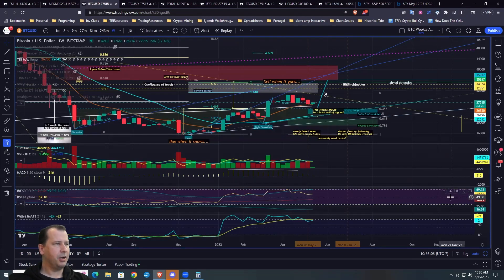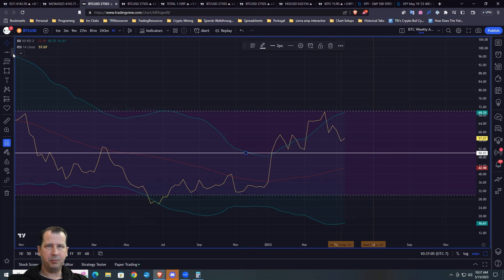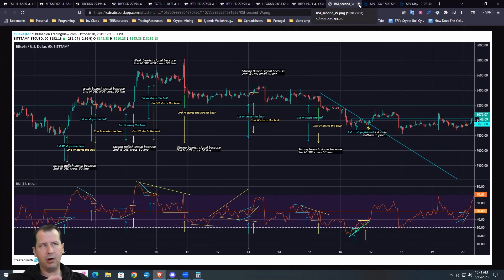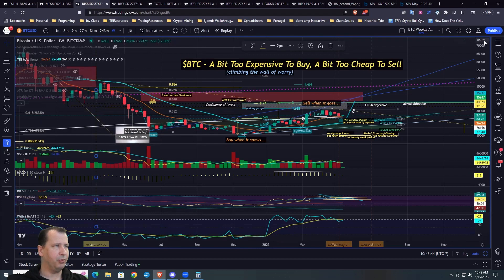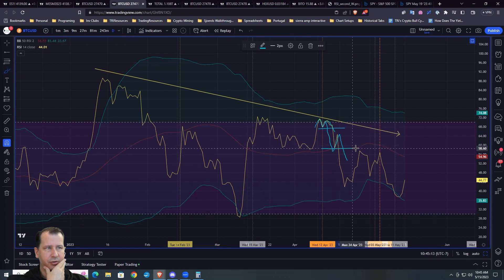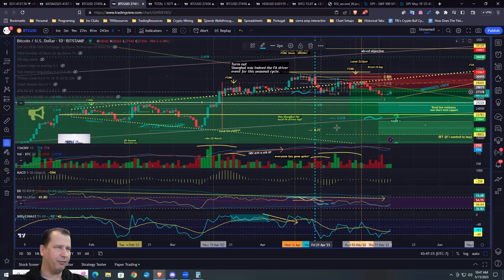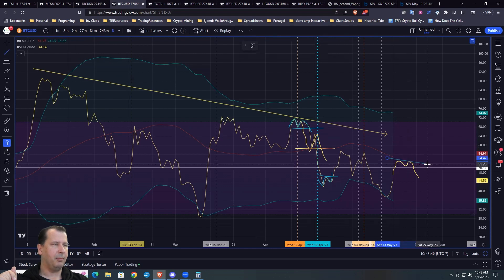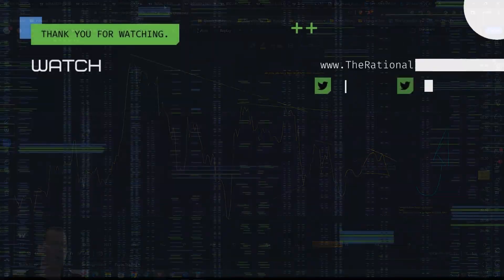Is Bitcoin In Easy or Hard Mode? The One Indicator To Tell You Every Time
Is The Bitcoin Trend Changing?
Welcome to another TRI Clip teaching you some simple day trading strategies used by pro traders. Build a crypto shopping bag for the next Bull Cycle's epic gains. Leave a comment on the video and if you’d like to learn how to effectively build and run a profitable small trading business, come and Join TRI!

In these TRI Clips, we cover the Stock & Crypto Markets, Technical Analysis, Commodities, Bonds, Forex, macroeconomics, day trading, swing trading, investment strategies, and much more!

🕘 Chapters:

00:00 - Intro
00:30 - Easy Mode vs Hard Mode
01:15 - Ms & Ws In This Indicator
05:15 - The Trade Signal
07:40 - The Killer Trade

TRI MEMBERSHIP & SCHOOL

TRI Free 30-Day Trial:
✅ Get access to TRI’s exclusive Library, Dashboard & Trading Community
✅ A Massive Library of Vetted Trading Secrets
✅ Quick-Reference "Trader Cheat Sheets"​
✅ TRI Chat rooms for Crypto, Stocks, Day-Trading, Trade Signals & More
✅ Access "Afterparty" Daily Brief, where we do in-depth investing analysis

‍🏫 TRI Education Program
Learn how to build a trading business with 12 weeks of LIVE group tutorials walking you through developing trading setups and building a profitable trading business.

"Amazing course and community"
"Best decision of my life!"
"Exceeded my expectations"
"Will change your life"
"The best financial education on the web"
"Best investment for your future"
"I wish I took this sooner"

TRI SOCIAL & REFERENCE